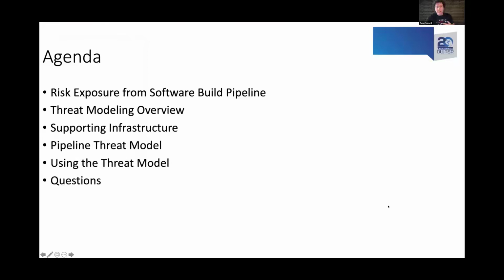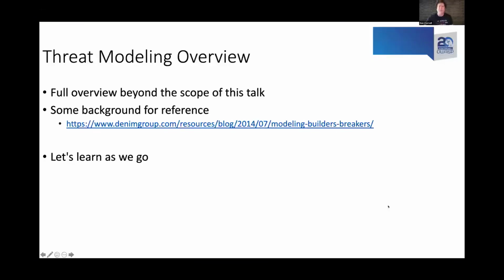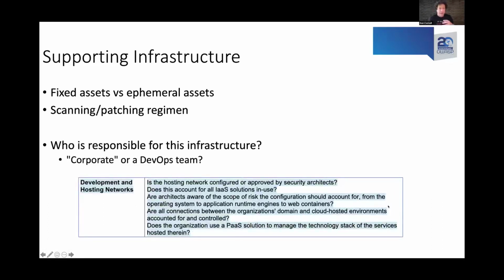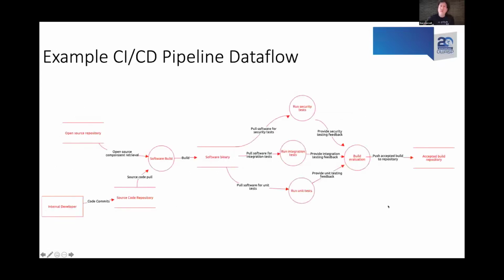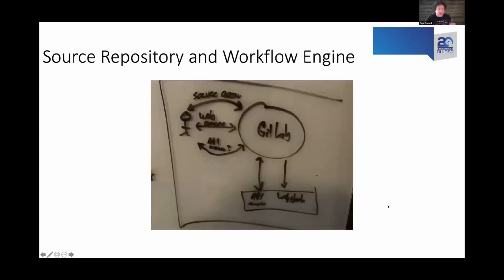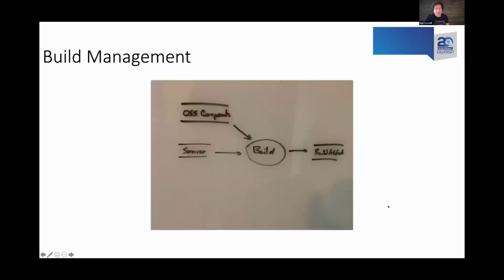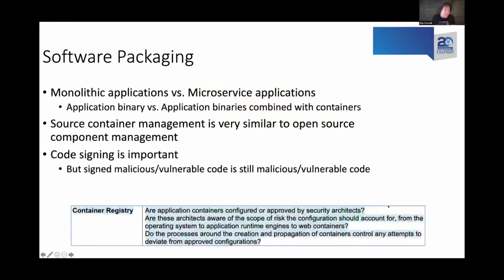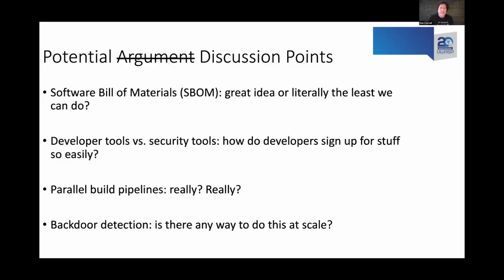Standard Classification Threat Modeling the CI CD Pipeline to Improve Softwar D Cornell